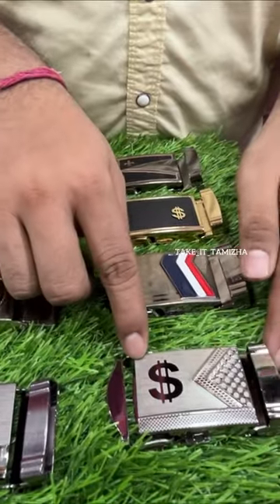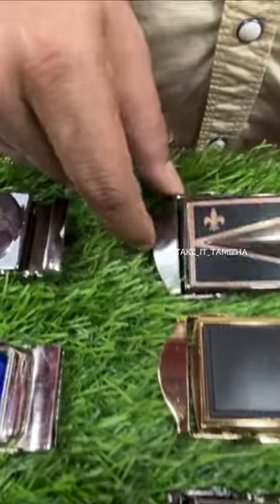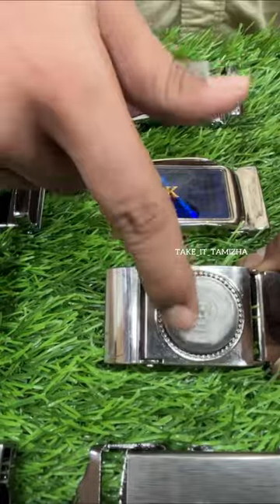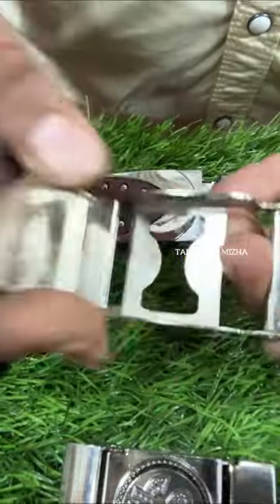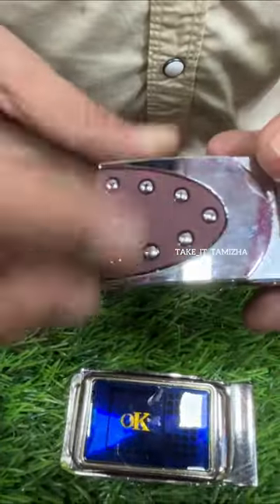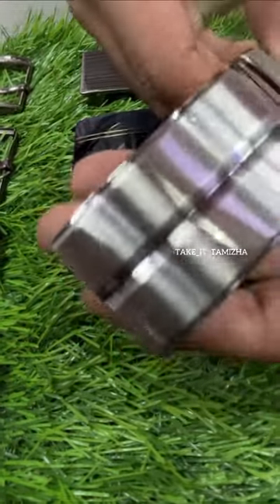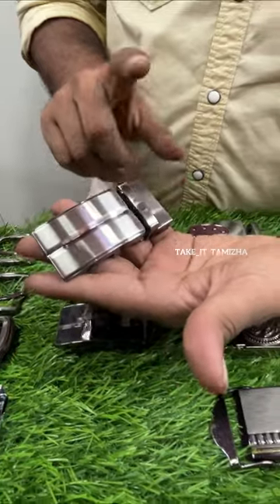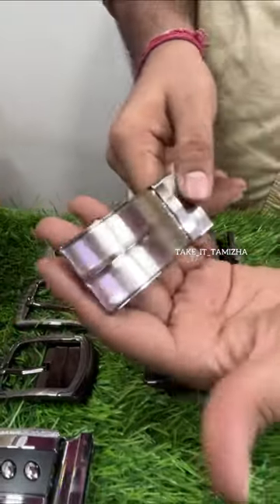Just ₹20/- belt buckles in Chennai Sowcarpet